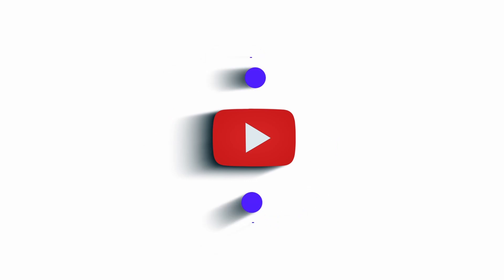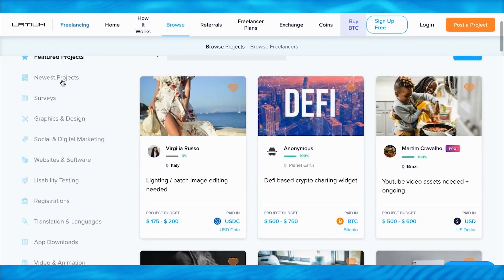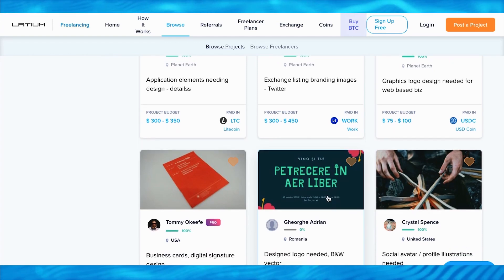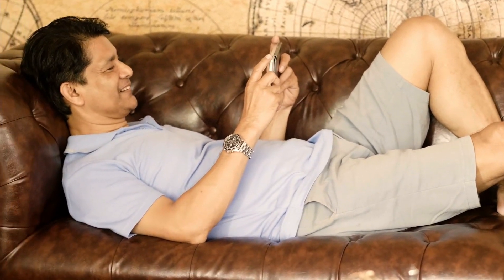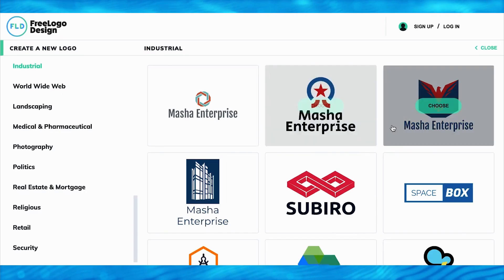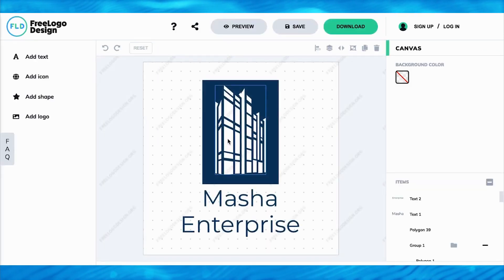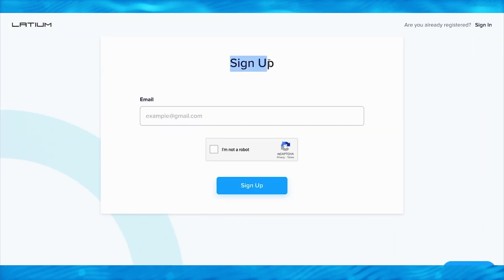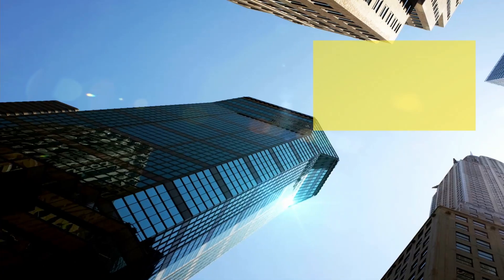Earn $500 ON FIVERR EVERY 15 MINUTES - Make Money Online